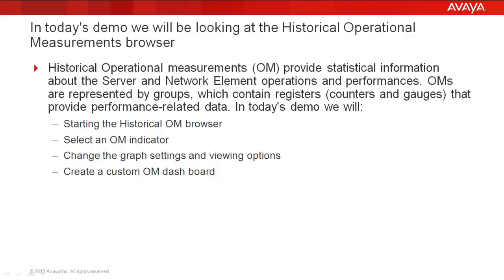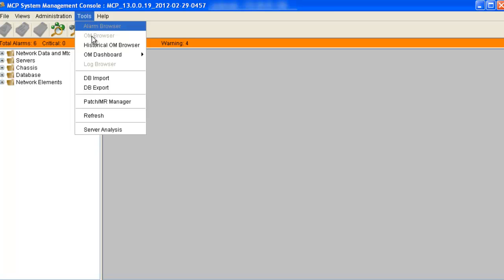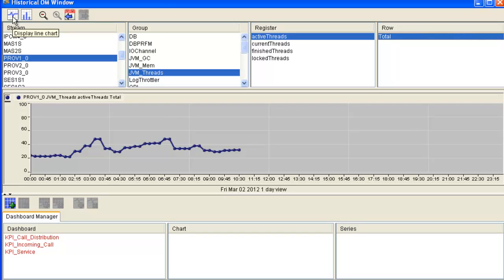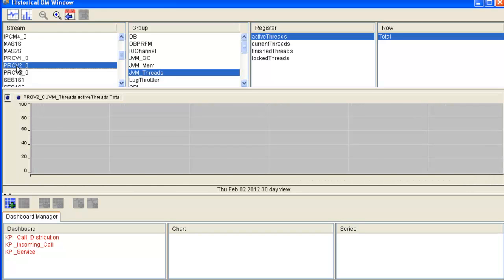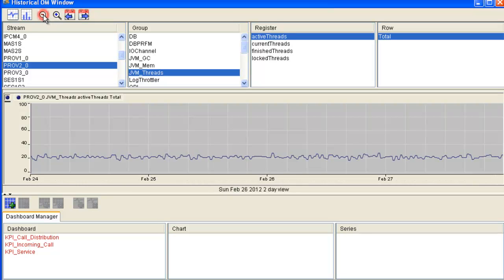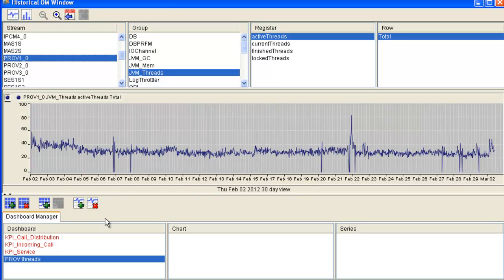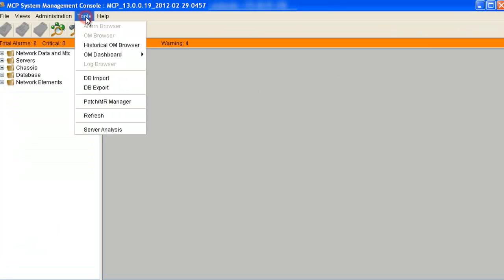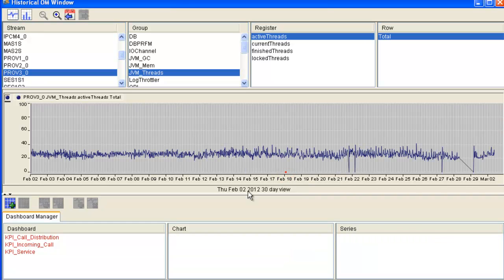How to use the Historical OM window of the Avaya AS5300's System Manager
How to use the Historical Operational Measurements (OM) window of the Avaya AS5300's System Manager. Produced by Kevin Anderson.